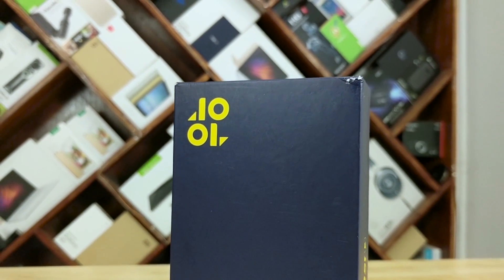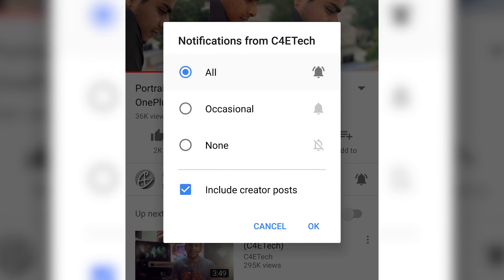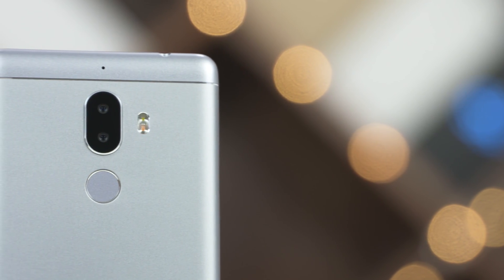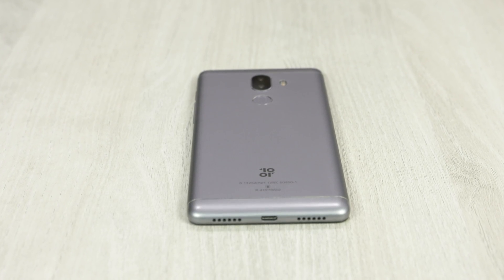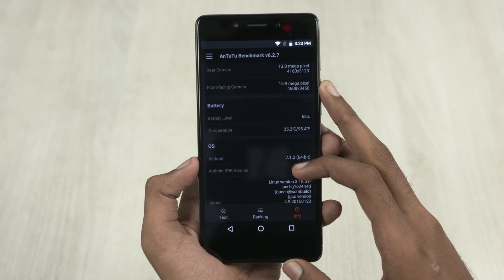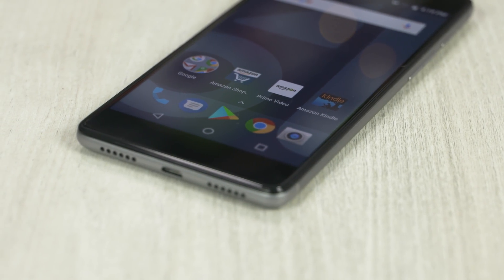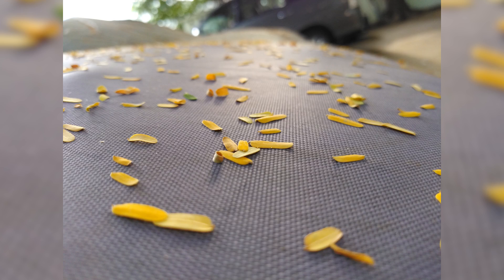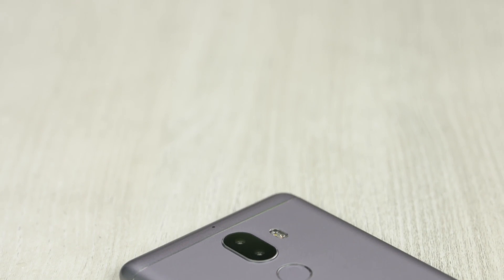10.or G / Tenor G Unboxing - Redmi Note 4 Killer? (Snapdragon 626 | Dual Camera | Stock Android )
In this video let's unbox the new 10.or G / Tenor G and spend some hands on time with it.

The 10.or G / Tenor G is powered by a Snadpragon 626 chip and has 4GB RAM along with 64GB on board storage.

There's another variant of the 10.or G / Tenor G that comes with 3GB RAM and 32GB on board storage.

It has a 5.5" Full HD display and runs on an almost stock build of Android 7.1.2 Nougat

The 10.or G / Tenor G has a dual 13 Megapixel rear camera setup, a 16 Megapixel selfie camera and a 4000 mAh non user replaceable battery.

Music Credit
Intro - Gemini – Fire Inside (Elliot Berger Remix)